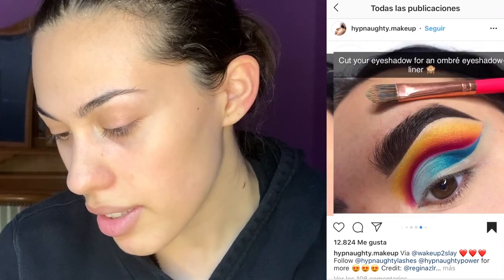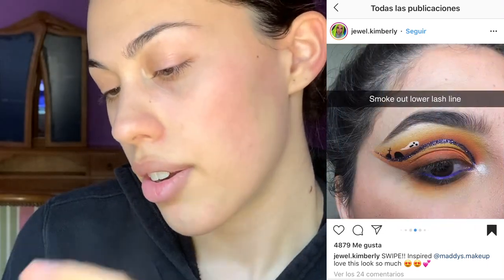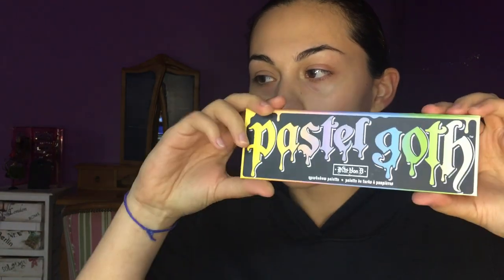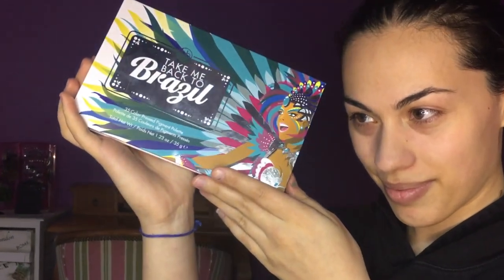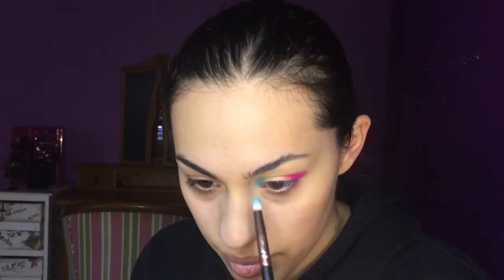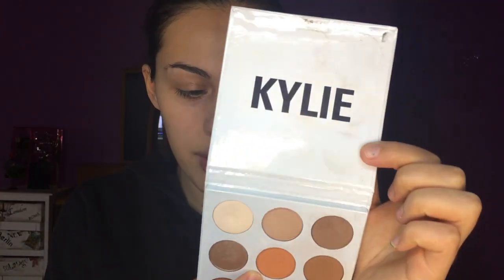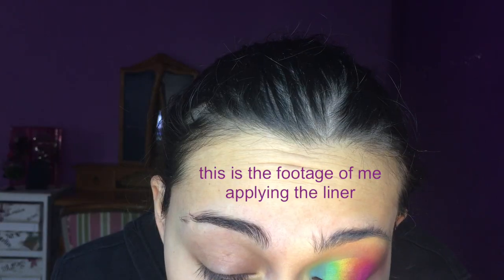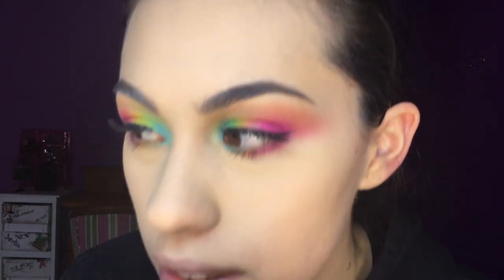I clearly don't know how to blend eyeshadow like a pro (subt esp)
How many times do I say 'horrible' and 'I'm going to take...'? Anyways, if you are aware of the makeup world, then I assume you know about the eye technique that everyone is doing or the 'mmmmitchel technique', well, I don't know if he invented it (but he is an amazing makeup artist btw) so today I decided to test my makeup abilities and see if I could master this technique. SPOILER ALERT: I didn't. How many times do I say 'technique'? OK STOP. Anyways enjoyy

Follow me in Instagram @solbordeta

Product used
☞ Regina Cosmetics Hidra Tonic
☞ Benefit Cosmetics Porefessional Primer
☞ Lidherma Mimika Final Touch
☞ Colourpop no filter concealer (light 20 & medium 30)
☞ BH Cosmetics take me back to brazil eyeshadow palette
☞ Kylie Cosmetics take me back on vacation eyeshadow palette
☞ Kylie Cosmetics the bronzed palette
☞ Regina Cosmetics calligraphic liner
☞ Benefit Cosmetics bad gal lash mascara
☞ Fenty Beauty matte foundation (190)
☞ Anastasia Beverly Hills contour kit (light to medium)
☞ Colourpop blush duo the knockout
☞ Anastasia Beverly Hills aurora glow kit
☞ Jeffree Star Cosmetics lip ammo (birkin suede)